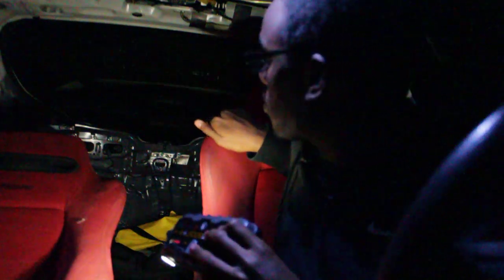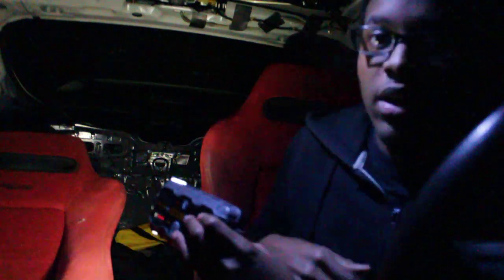Channel Winter Update! Podcasts/Forza/Engine Work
Yea work is gonna be cut a bit this winter. I dont have a garage so I cant do anything for the next few months. so I am introducing some new segments to the channel! Let me know what you think of them!
Debates/Podcasts w/other Integra/Honda You Tubers
Forza game play/lobbies
B18c1 bottom end assembly

Just to let you guys know this is what my videos sound like before I edit them...